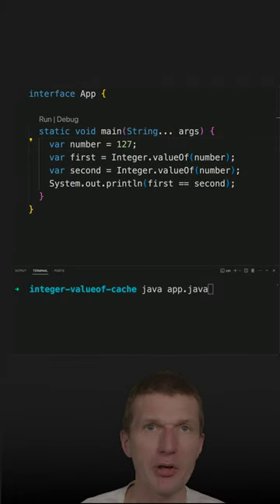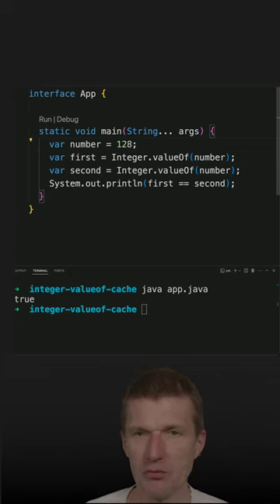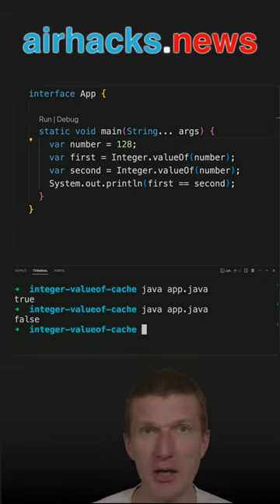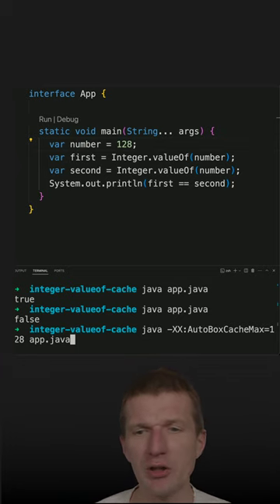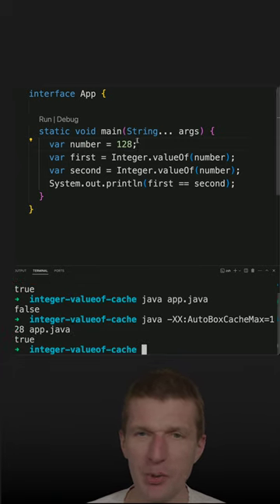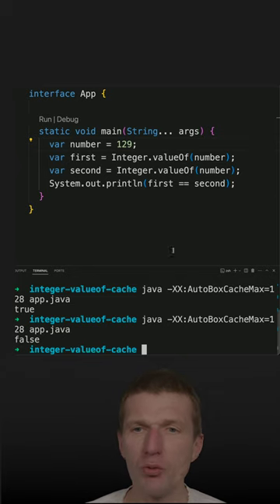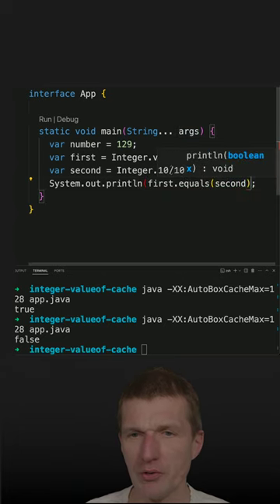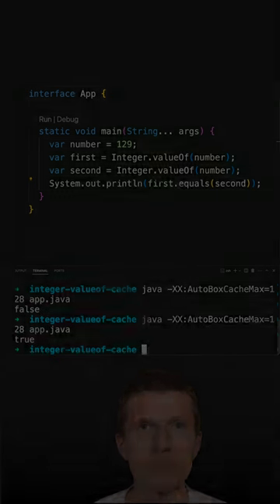The Autoboxing Cache